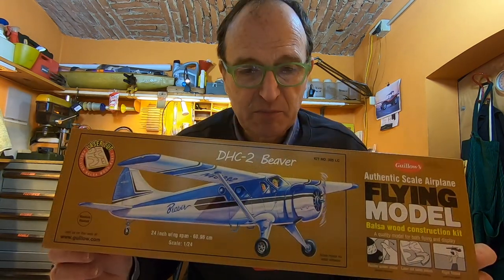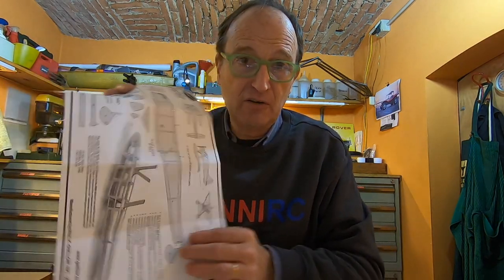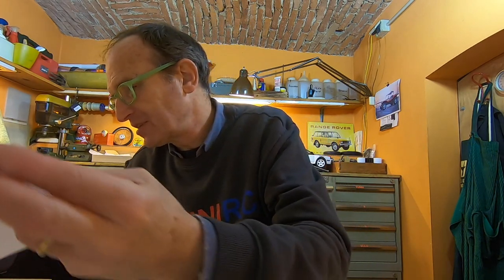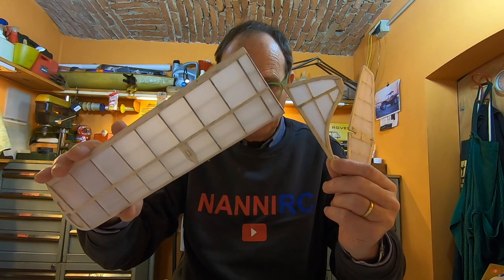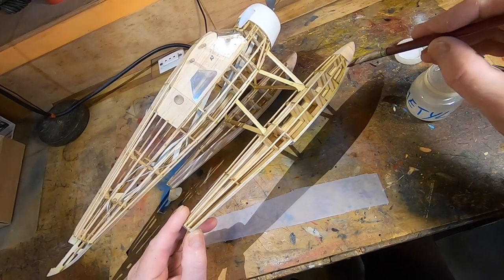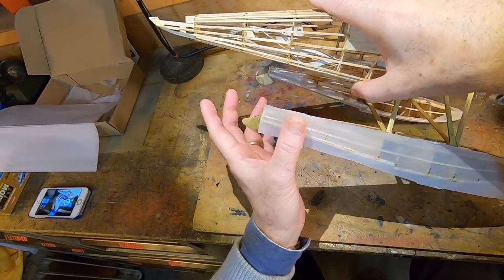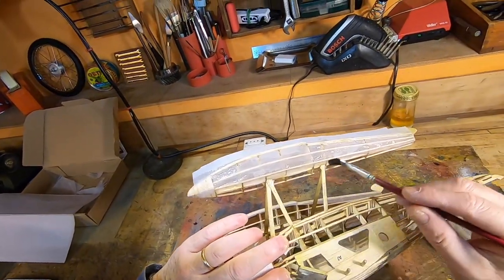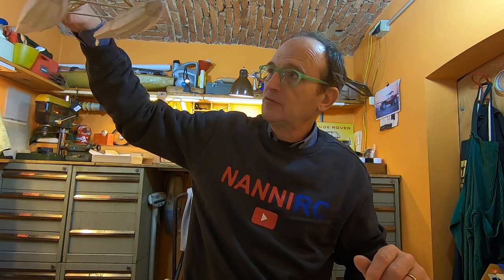Guillow's De Havilland DHC Beaver top relaxing seaplane model building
In this video  the presentation and building of a balsa rubber powered plane. From Guillow's the DHC-2 Beaver with floaters. Different skills are required in any modeling field, the more you know the more your models will be better. Hope you enjoy to visit a new (for this channel) branch of modeling.